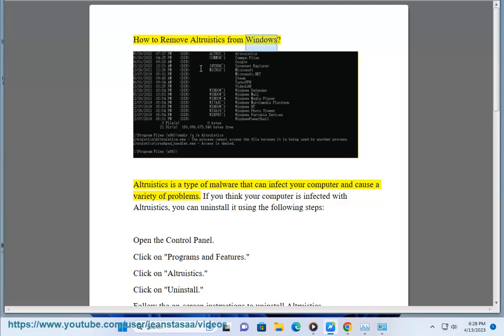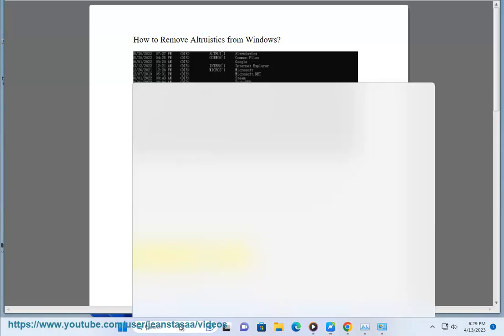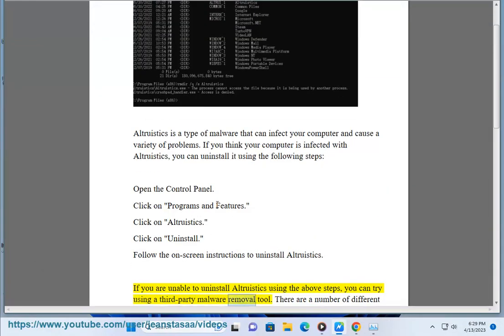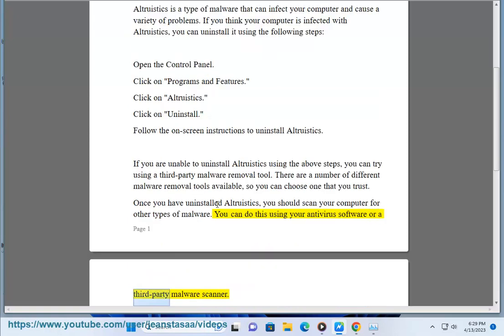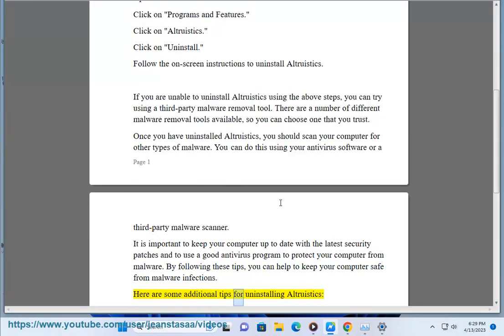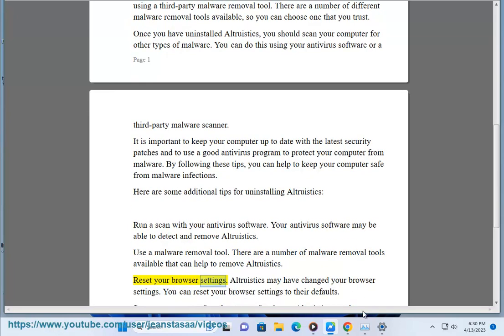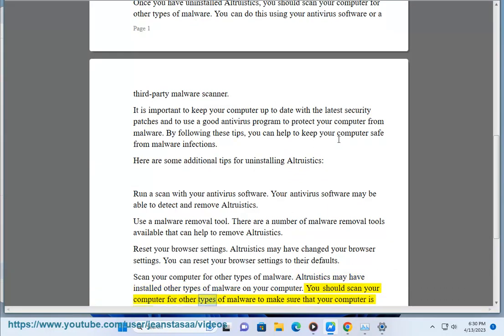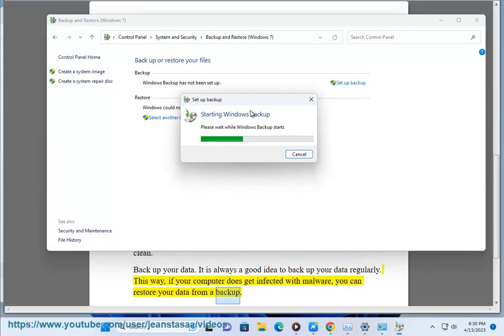How to uninstall Altruistics from Windows?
Here's How to uninstall Altruistics from Windows.
i. There are a few ways to check if your Windows computer is affected by Altruistics.
1. Check your Task Manager. Altruistics is a type of malware that can run in the background of your computer. To check if Altruistics is running in the background, open Task Manager and look for the process "Altruistics.exe." If you see this process, then your computer is likely infected with Altruistics.
2. Scan your computer for malware. You can use a variety of malware scanning tools to scan your computer for Altruistics. Some popular malware scanning tools include Malwarebytes, Avast, and Norton. If your computer is infected with Altruistics, one of these tools should be able to detect and remove it.
3. Check your browser settings. Altruistics can change your browser settings, such as your homepage and default search engine. To check if your browser settings have been changed, open your browser and look for any changes that you don't recognize. If you see any changes, then your computer is likely infected with Altruistics.
4. Check your system files. Altruistics can modify your system files. To check if your system files have been modified, you can use a tool like System File Checker (SFC). SFC is a built-in tool that can scan your system for corrupt or missing files and restore them to their original state.
5. Contact your antivirus software provider. If you're not sure if your computer is infected with Altruistics, you can contact your antivirus software provider. They will be able to scan your computer for Altruistics and provide you with help if your computer is infected.
If you think your computer is infected with Altruistics, it is important to take action to remove it as soon as possible. Altruistics can damage your computer and steal your personal information. By following the tips above, you can help to protect your computer from Altruistics and other types of malware.

ii. The following batch file (BETA) can be used to remove Altruistics from Windows:
@echo off

rem Check if Altruistics is running.
tasklist /fi "imagename eq Altruistics.exe" angled-bracket-here nul 2angled-bracket-here nul
if not errorlevel 1 (
  rem Altruistics is running. Kill it.

rem Delete Altruistics's files.
del "%appdata%\Altruistics" /s /q
del "%programfiles%\Altruistics" /s /q

rem Delete Altruistics's registry entries.
reg delete "HKLM\Software\Altruistics" /f
reg delete "HKCU\Software\Altruistics" /f

rem Reboot the computer.

This batch file will check if Altruistics is running, and if it is, it will kill it. It will then delete Altruistics's files and registry entries, and finally, it will reboot the computer.
Please note that this is just a sample batch file, and it may not work on all computers. If you have any problems, please consult with a professional IT technician.

iii. Altruistics is a type of malware that can cause a variety of problems on your computer. Some of the known issues that Altruistics can cause include:

Slow performance: Altruistics can slow down your computer by running in the background and using up resources.
Security vulnerabilities: Altruistics can open up your computer to security vulnerabilities, which can allow hackers to steal your personal information or take control of your computer.
Data loss: Altruistics can delete or encrypt your data, making it difficult or impossible to recover.
System instability: Altruistics can cause your computer to crash or become unstable.
Pop-up ads: Altruistics can display pop-up ads on your computer, which can be annoying and disruptive.
Redirected web traffic: Altruistics can redirect your web traffic to malicious websites, which can be used to steal your personal information or infect your computer with other malware.

iv. Altruistics is a type of malware that can infect your computer and cause a variety of problems. It is a Trojan horse, which means that it disguises itself as a legitimate file or program in order to trick you into opening it. Once it is on your computer, Altruistics can do the following:

Collect your personal information. Altruistics can collect your personal information, such as your name, address, credit card number, and passwords. This information can then be used to steal your identity or commit fraud.
Damage your computer. Altruistics can damage your computer by deleting files, corrupting data, or installing other malware.
Take control of your computer. Altruistics can take control of your computer and use it to send spam, mine cryptocurrency, or commit other crimes.